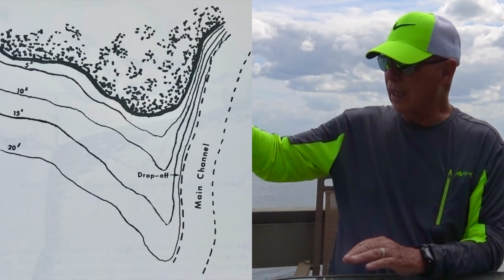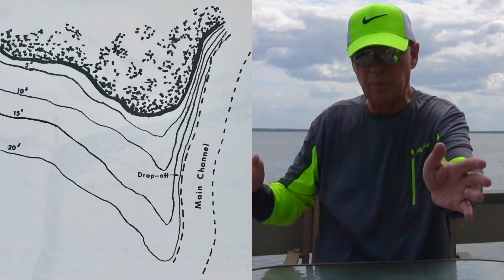Don Dicksons STRUCTURE FISHING WORKSHOP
BREAKS AND BREAKLINES PART SIX In this episode, Don talks about the most important breakline in fishing - the drop-off!